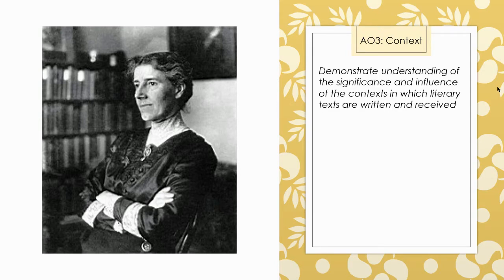The Yellow Wallpaper Session 5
In this penultimate session, we'll look at CPG's motivation.